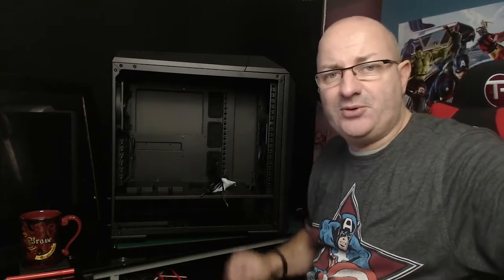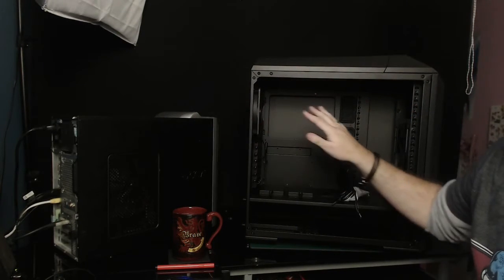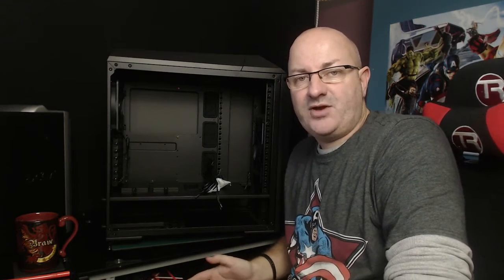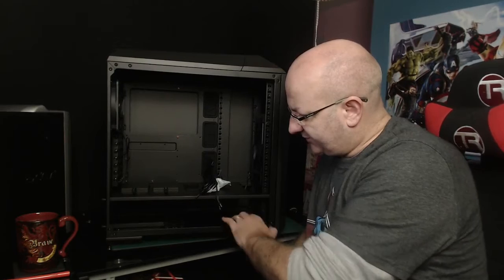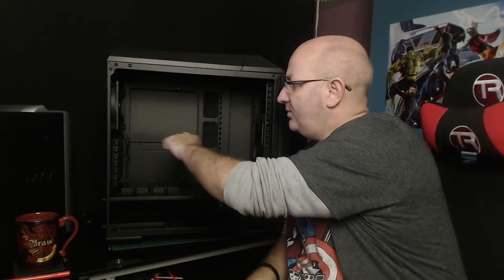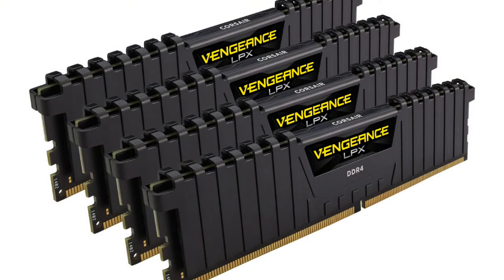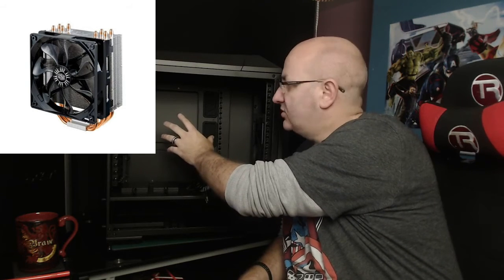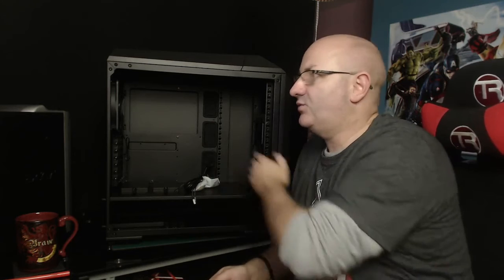Project: GREENTOWERS : A Water Cooled PC Build - Introduction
Hope you enjoy this new series. Here is just the introduction to what should be an excellent water cooled PC Build.
I start with the parts list on the next video. This is my first Watercooled PC Build so watch me make a hash of it :D